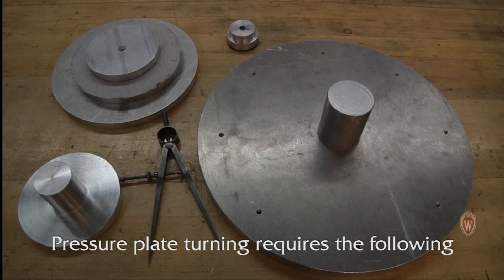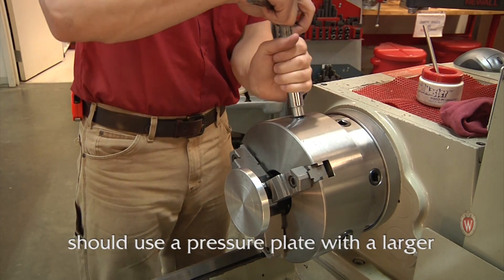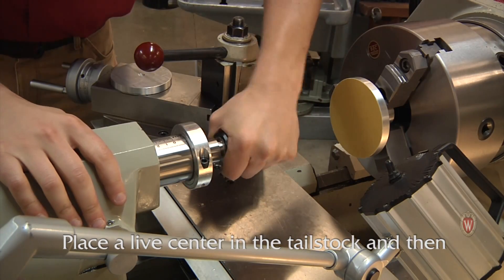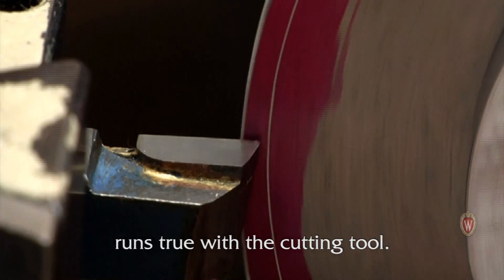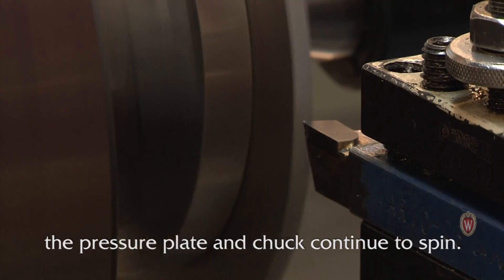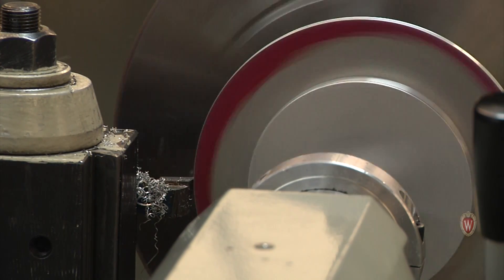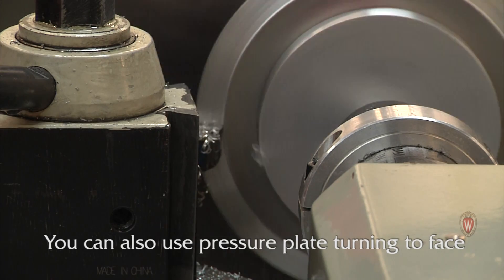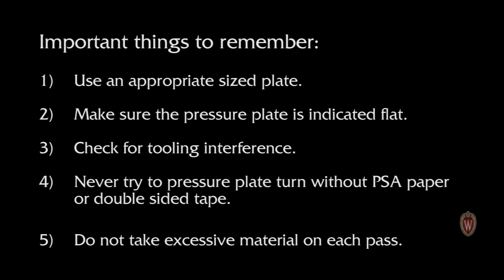Pressure Plate Friction Turning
How to properly and safely do pressure plate friction turning on a Lathe.  Used for quickly making stock perfectly round, facing workpieces, and making grooves.

Other useful information can be found at the University of Wisconsin-Madison Shop